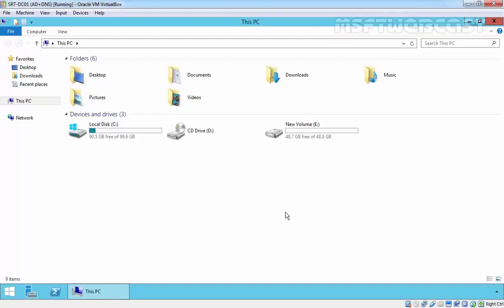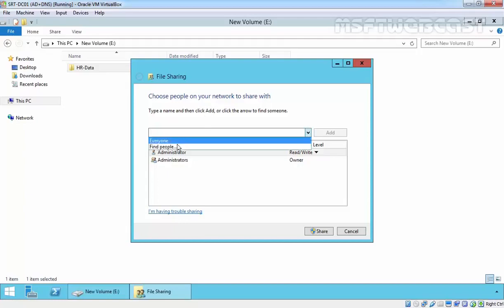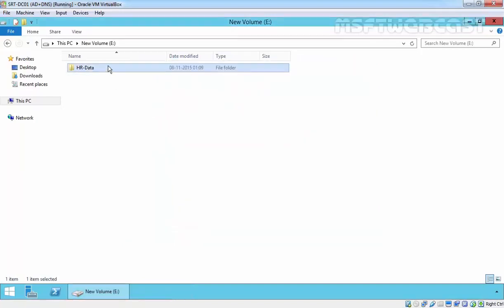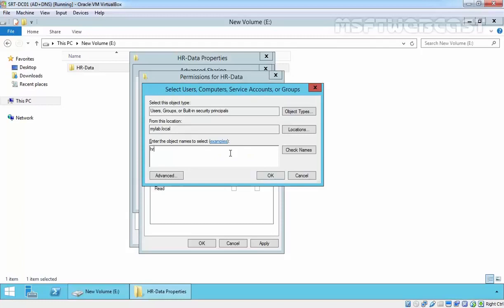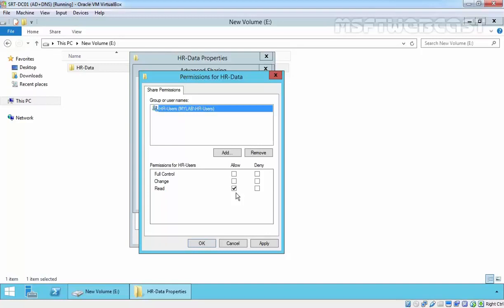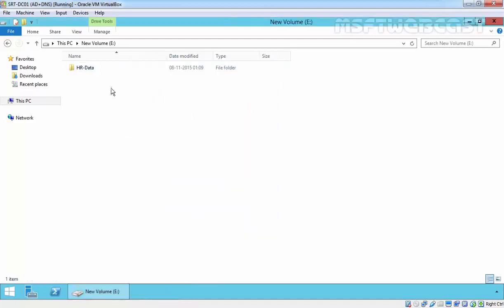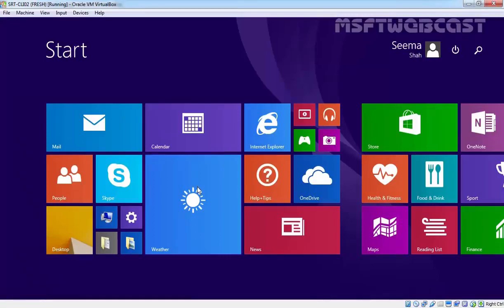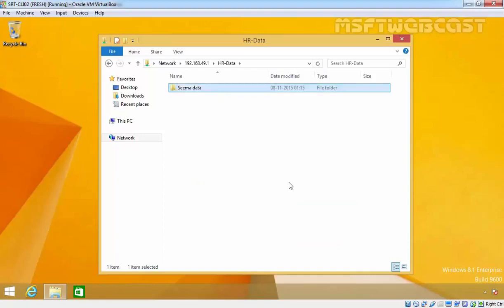13 Folder Sharing in Windows Server 2012 R2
This video will help you to understand windows server 2012r2